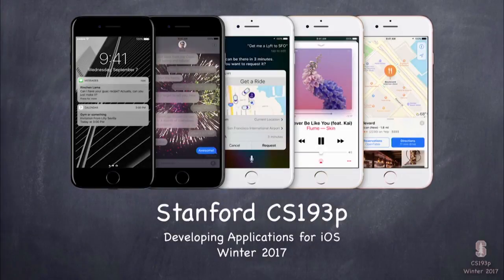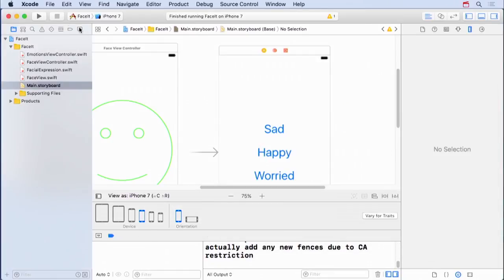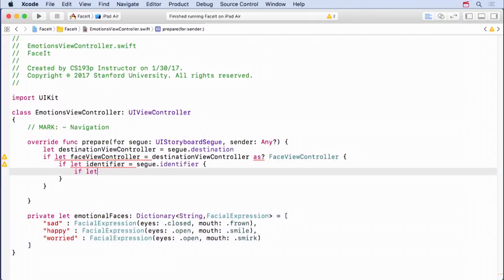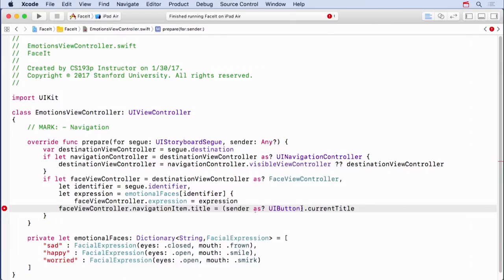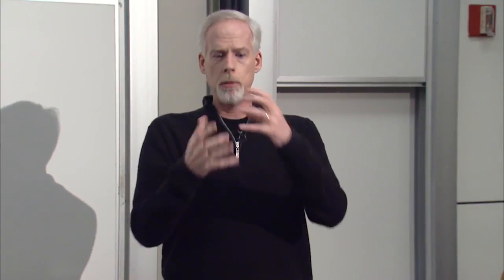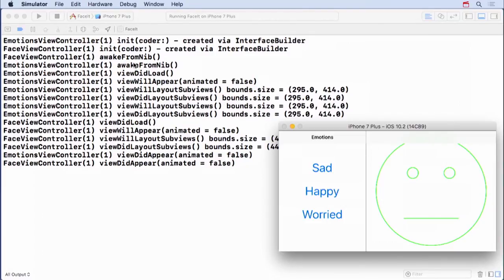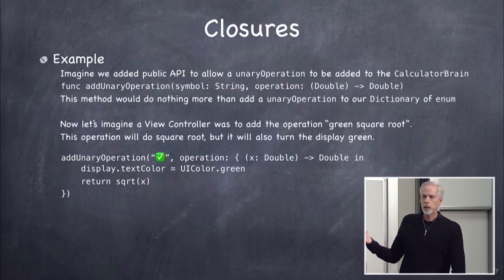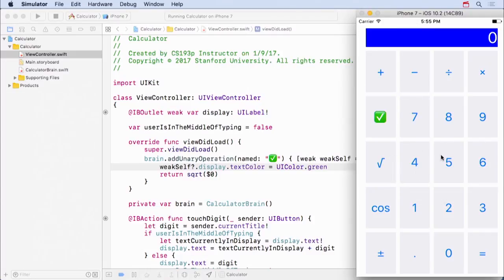Stanford - Developing iOS 10 Apps with Swift - 6. Multiple MVCs, View Controller Lifecycle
Paul Hegarty delves more deeply into multiple MVCs, demos emotions in FaceIt, and then talks about the view controller lifecycle. He concludes with an overview of memory management using closures.